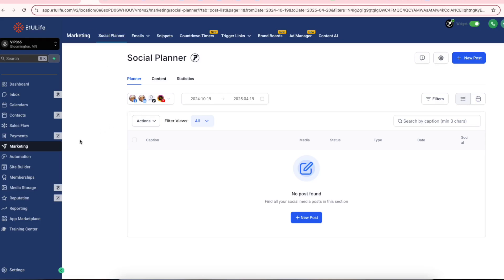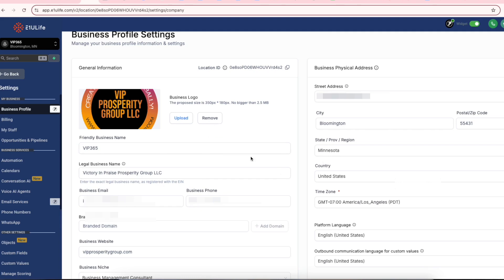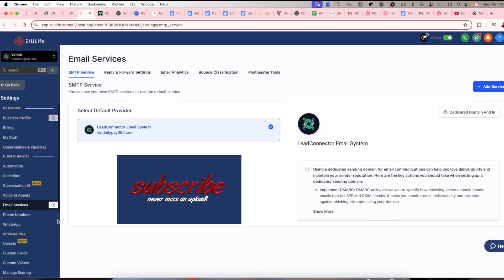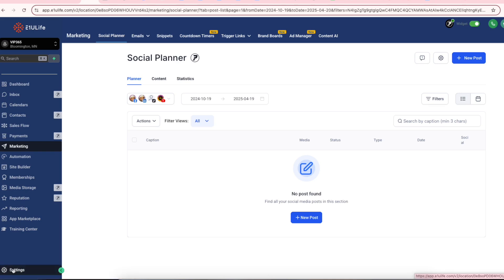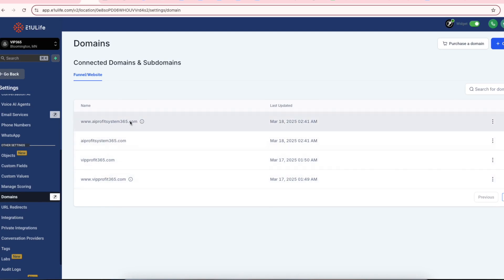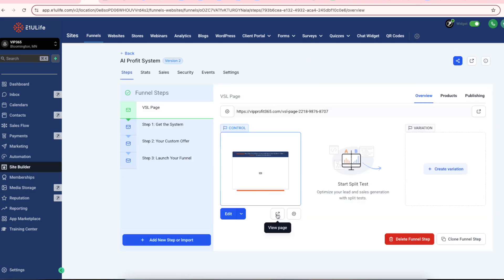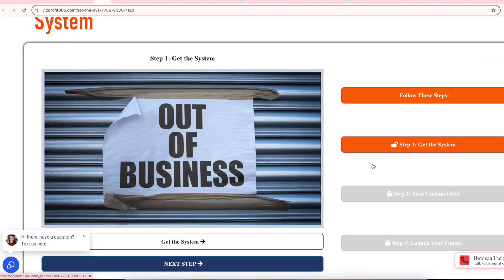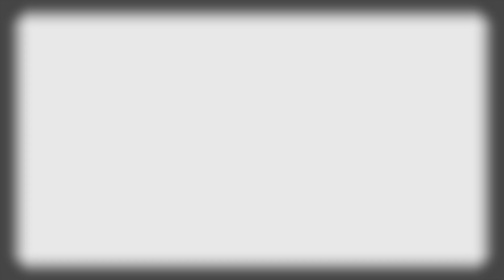📌 How to access and navigate the Marketing Suite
🚀 You got your AI Profit System—now what? This quick video walks you through the essential steps to activate, set up, and start using your system so you can begin generating leads and automating your business.